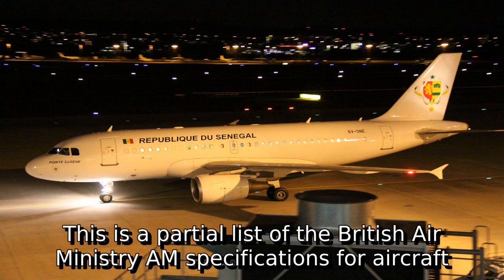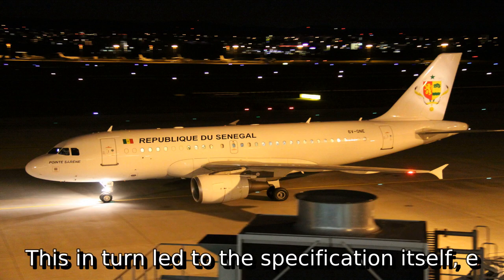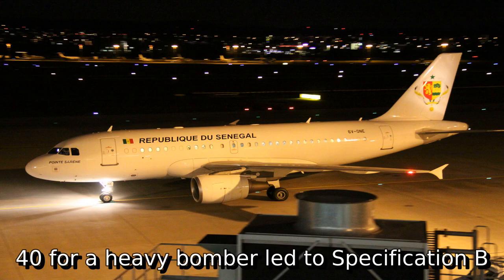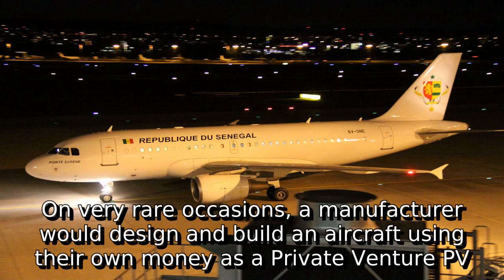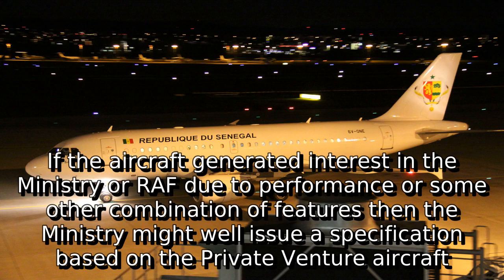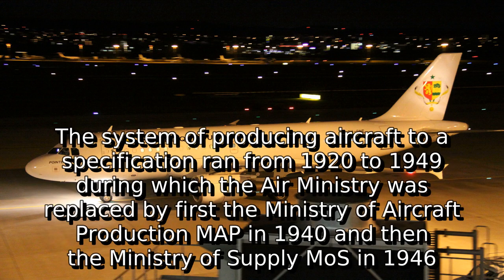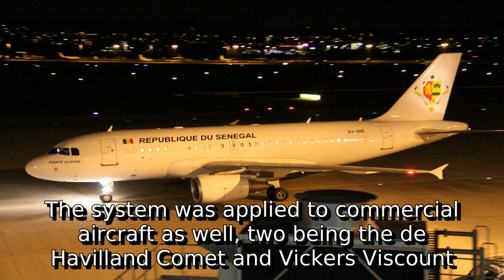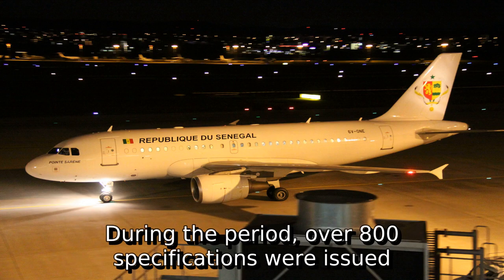Learn about list of air ministry specifications | what is akpk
A detail information about what is akpk. I do not own it. I just make video out of this so that some people get some help.